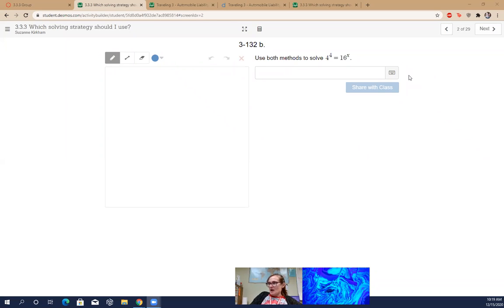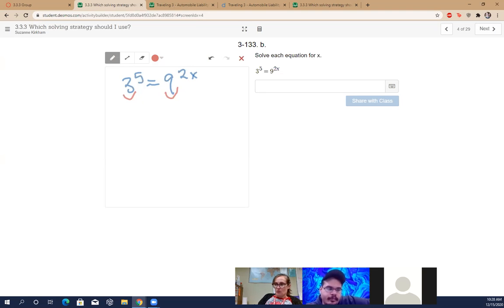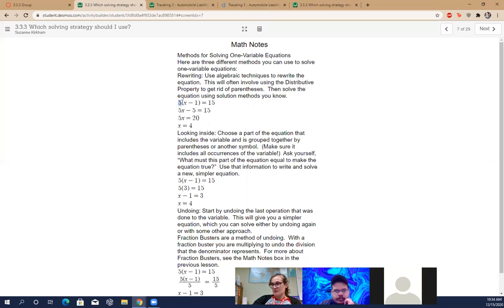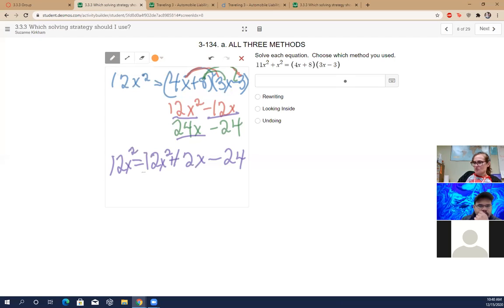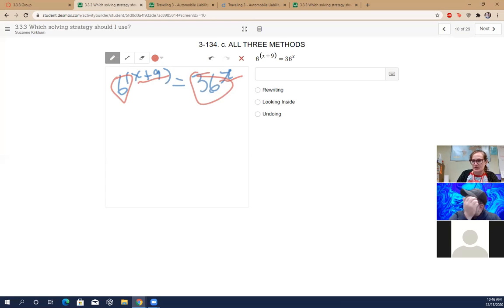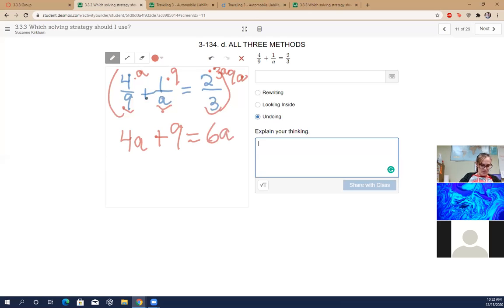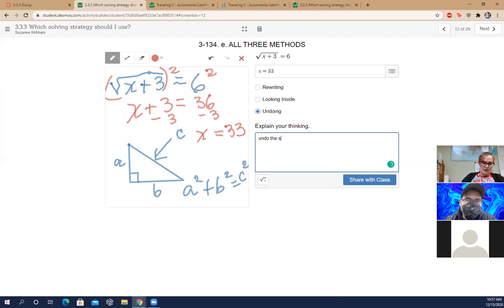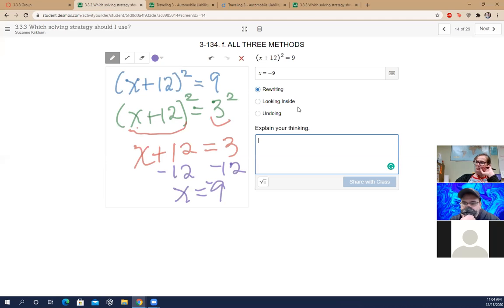Math 1 3 3 3